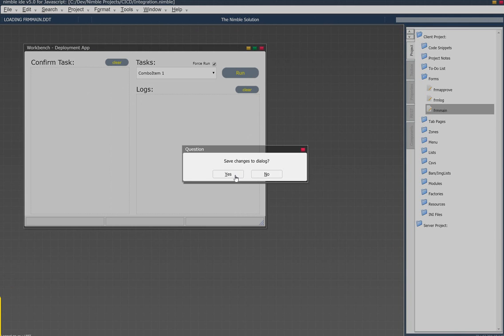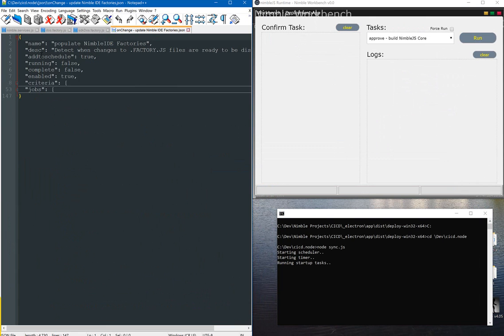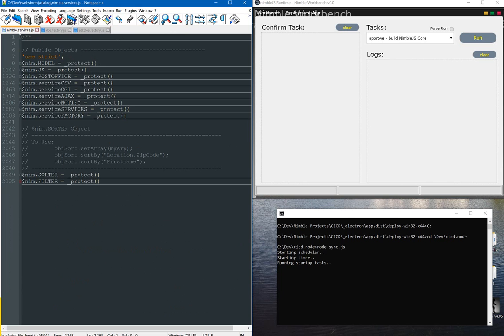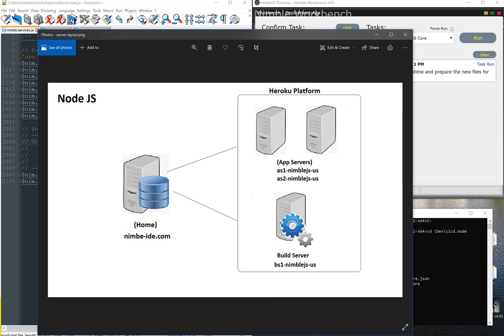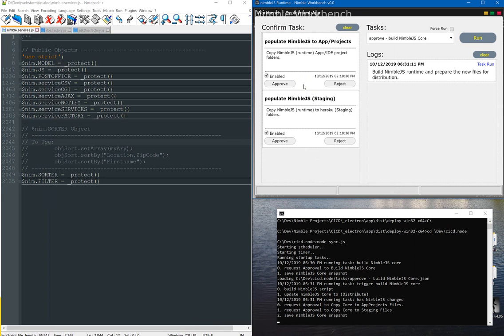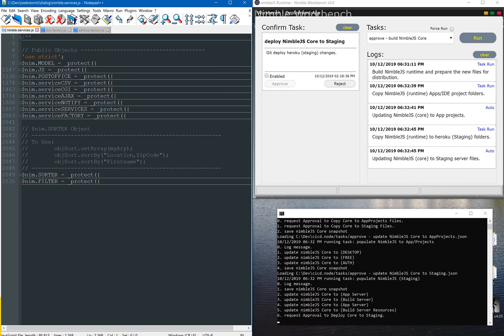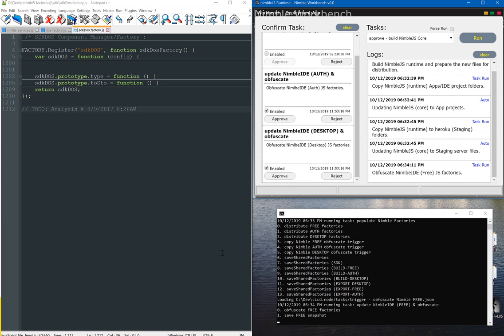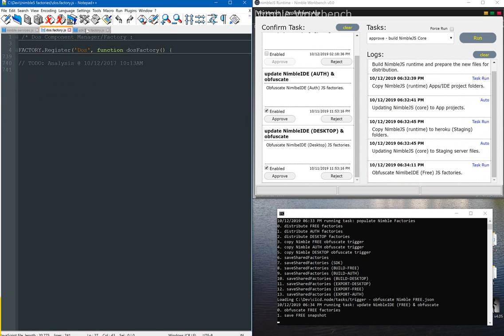Continuous Integration & Delivery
A walk through of a single developer managing 5 project, and 6 servers with a Nimble Solutions CI/CD work flow app; created in only 5 days.